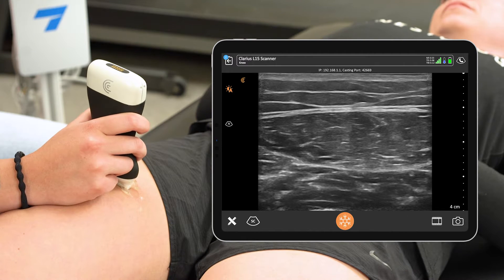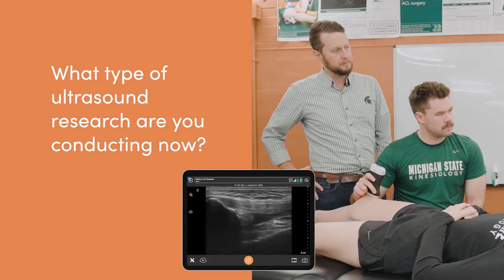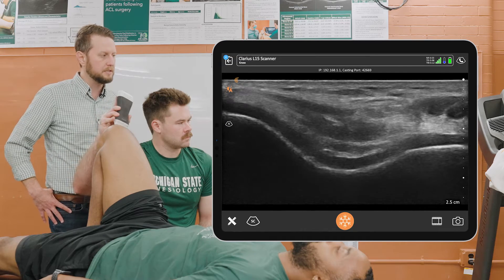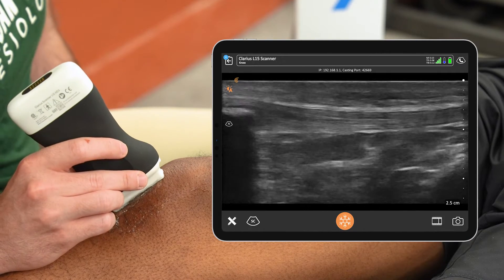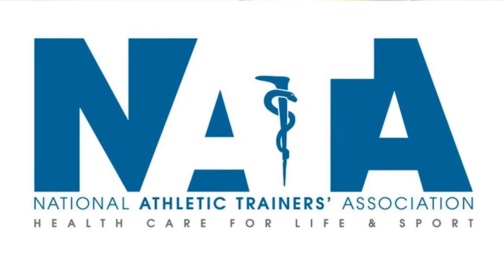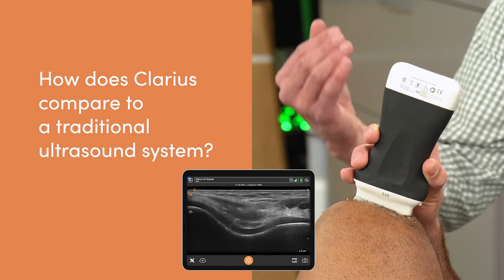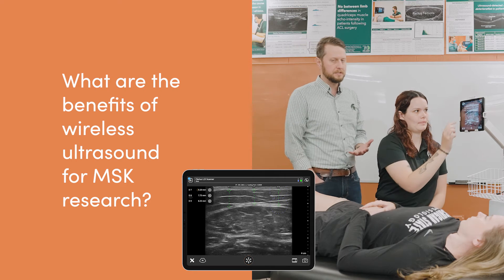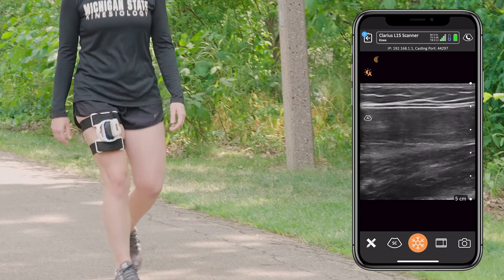5 Reasons Why Clarius Ultrasound is Ideal for MSK Research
A 2023 paper published in the International Journal of Sports Physical Therapy notes that “Musculoskeletal (MSK) ultrasound (US) is quickly growing as a non-invasive and safe manner of assessing musculoskeletal structures (bones, muscles, tendons, ligaments) without the need for expensive or potentially harmful studies such as radiograph or MRI.”

Dr. Matt Harkey, an assistant professor at Michigan State University conducting musculoskeletal research, wholeheartedly concurs. He switched from using blood biomarkers and MRI assessments to ultrasound about 10 years ago and in recent years has been using multiple Clarius scanners for his research studies.

Watch our video to learn why Dr. Harkey uses Clarius for his research or scroll down for his five reasons for choosing Clarius.